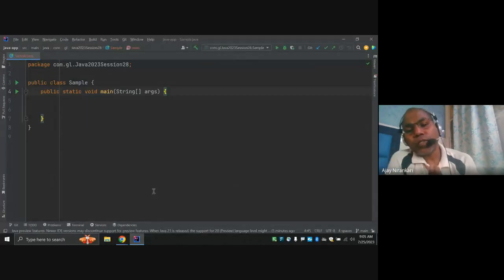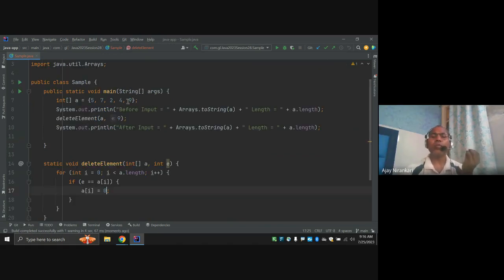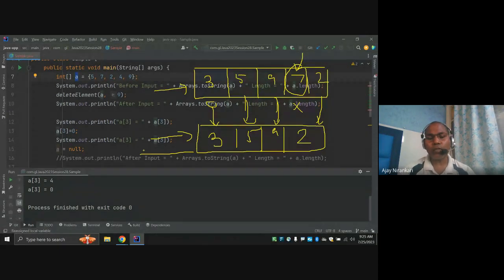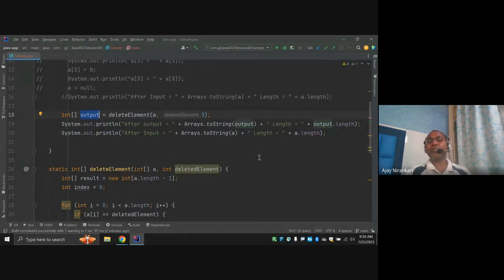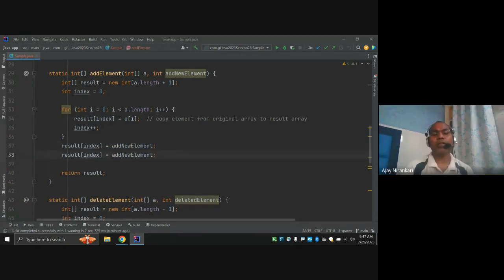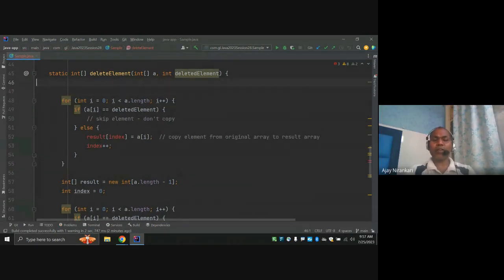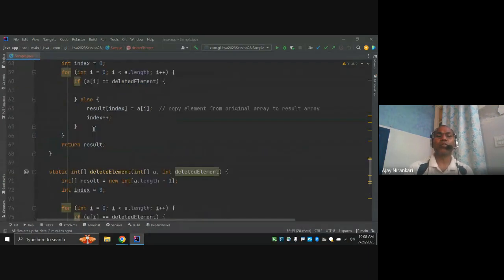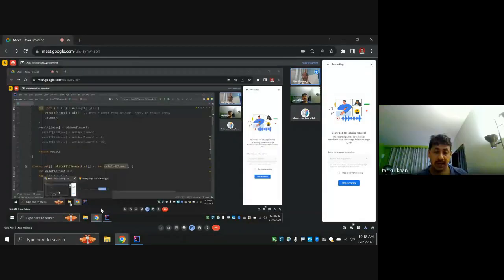2023 Java Training Session 28 | Array | Remove or Delete an element | Insert or Add an element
2023 Java Training Session 28

Array
            Remove or Delete an element
            Insert or Add an element

Knowledge Sharing
Knowledge
Sharing
KnowledgeSharing
KnowledgeSharingG